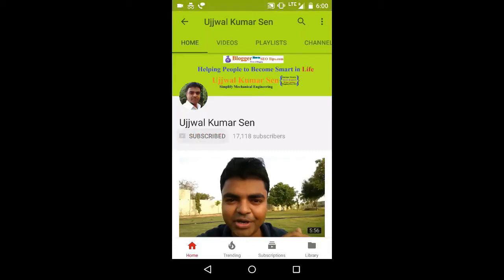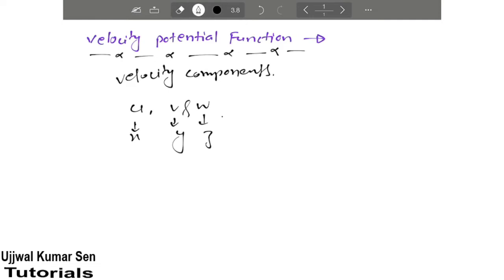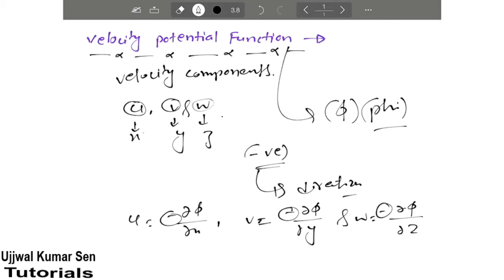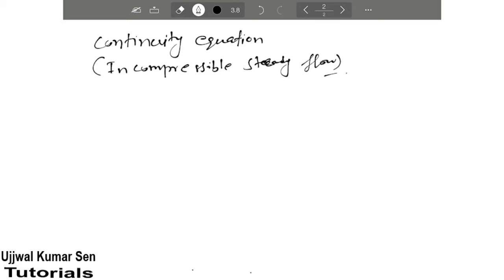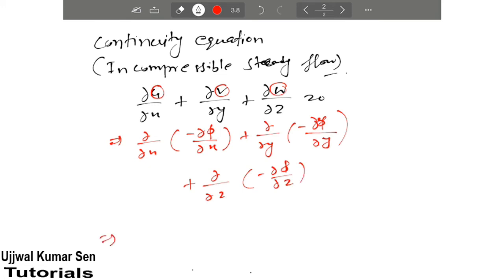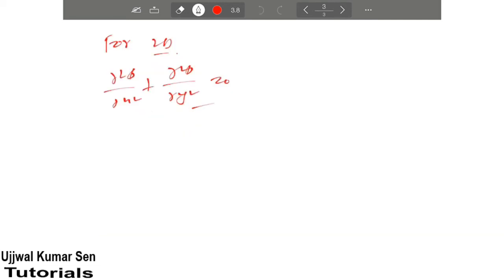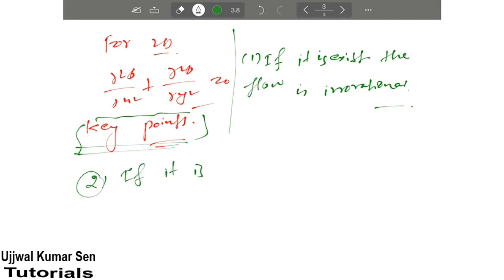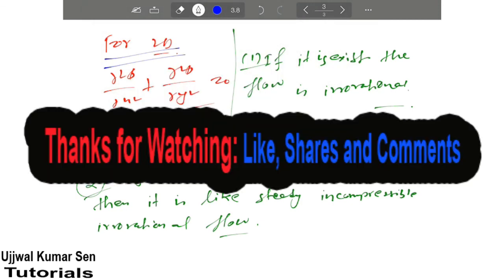Velocity Potential Function Fluid Mechanics- 40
Top Skills Required for Mechanical Engineers to Get Job in Private Sector With Advice in Hindi